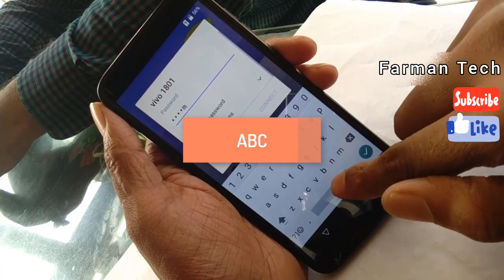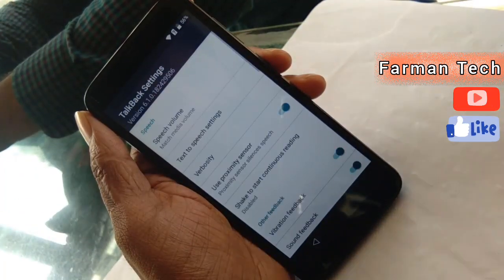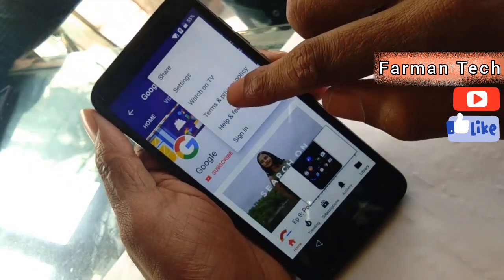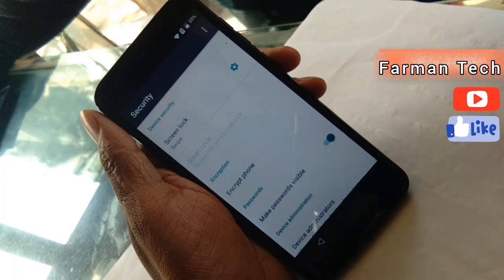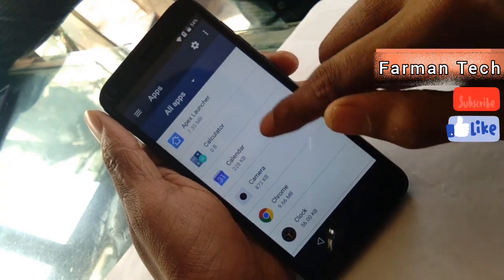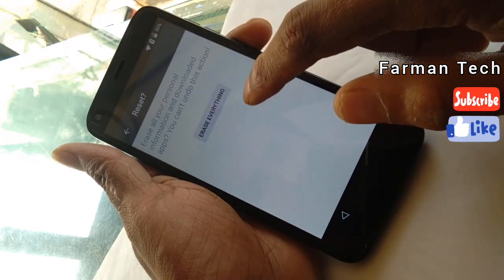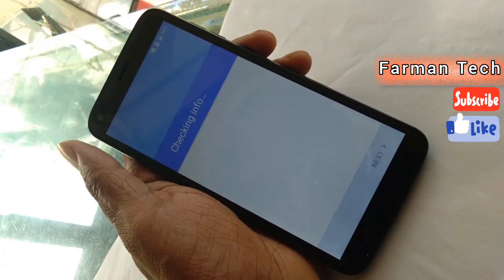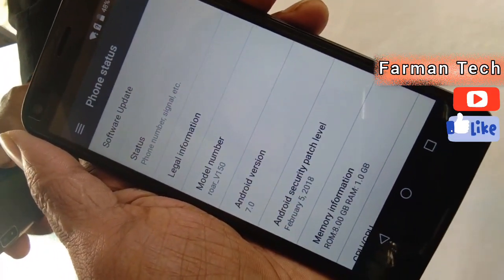SYMPHONY V150 FRP BYPASS GOOGLE ACCOUNT VERIFY UNLOCK - SYMPHONY V15P FRP BYPASS REMOVE